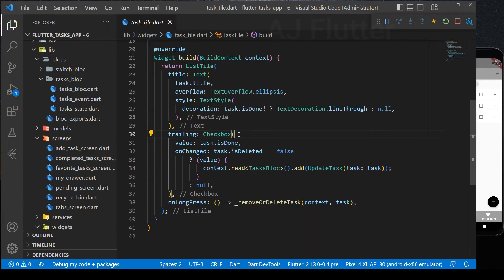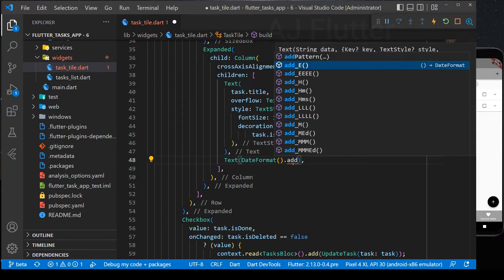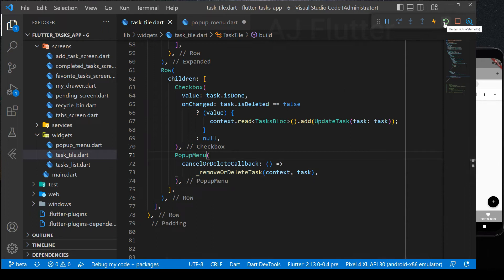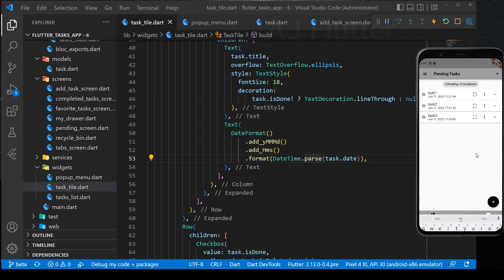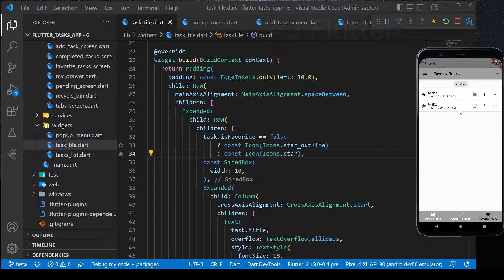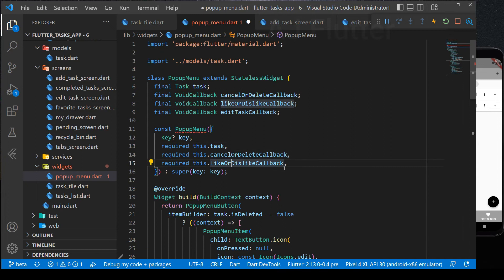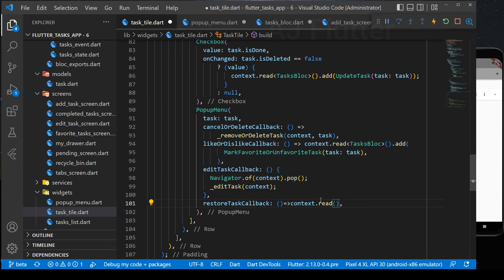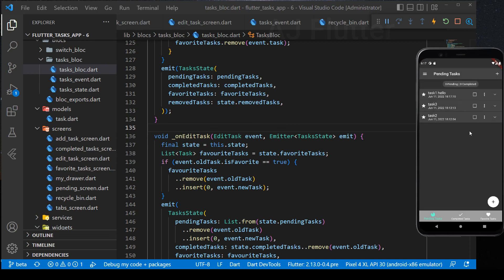Tasks App [To Do App] Part 6 - Mark as Favorite, Edit Text and Restore Task - Flutter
Hi there!
In this part you are going to learn:
How to mark a Task as Favorite
How to edit Task
How to Restore Task and so on in Flutter

Rate this tutorial from 1 to 5 ⭐ and Tell us why in the Comment section 😊

-- SOURCE CODE --
1st) Watch all 6 parts and 100% guarantee that you will get full source code for free because of no skipped part or code hidden part.
or
You can get the whole code here right now:

You also learn:
 - Add task
 - Delete Task
 - Mark as Done/Undone
 - Mark as Favourite/Unfavourite
 - Restore Task
 - Clear bin folder

We created this Tasks App using Flutter BLoC and making step_by_step tutorial

Taks App Flutter
Todo App Flutter
Text edit Flutter,
Text editing in Flutter,
Flutter Text edit,
How to edit text Flutter,
How to edit text in Flutter,
Flutter Expansion Panel radio,